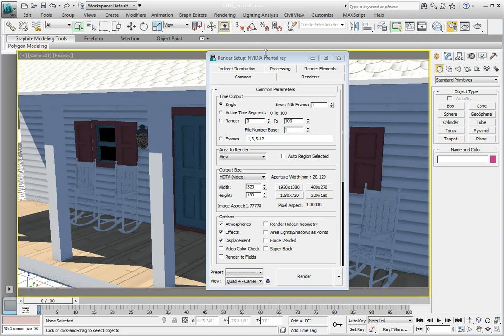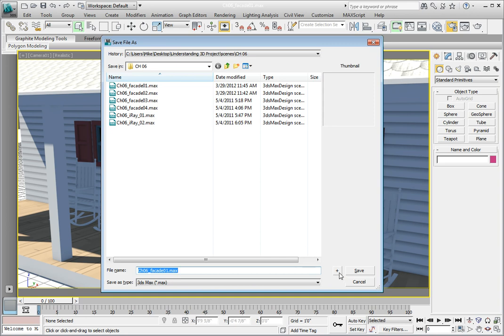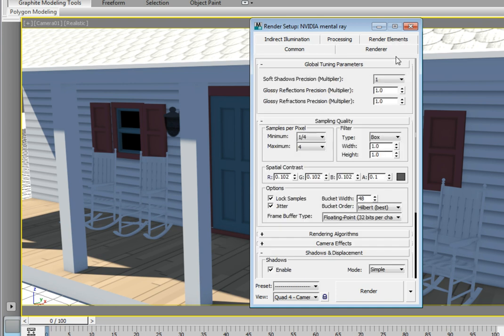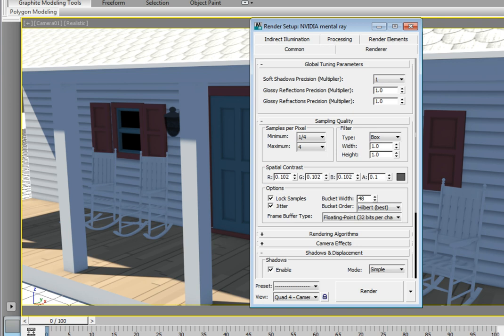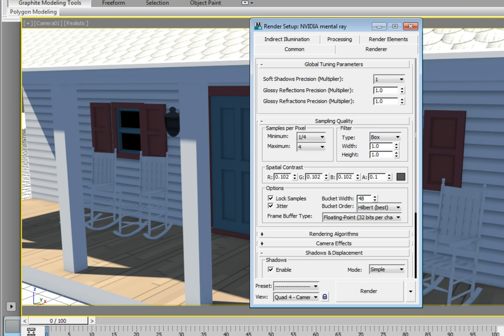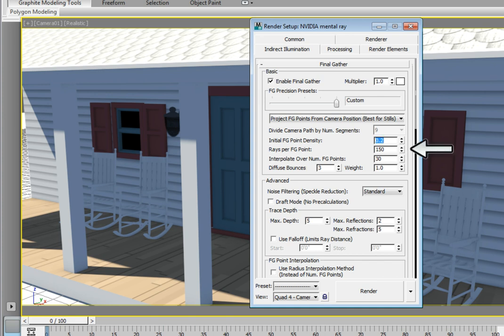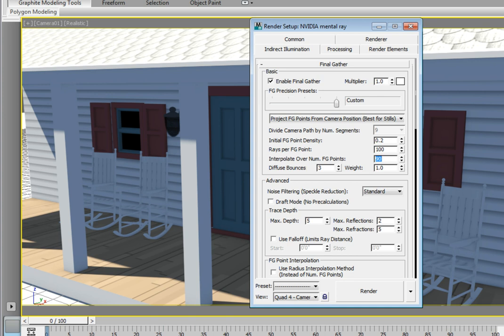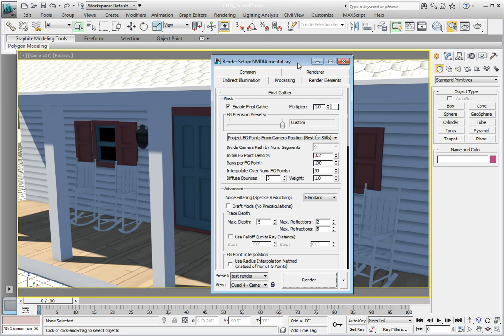Setting Render Presets | 3DS Max | Rendering